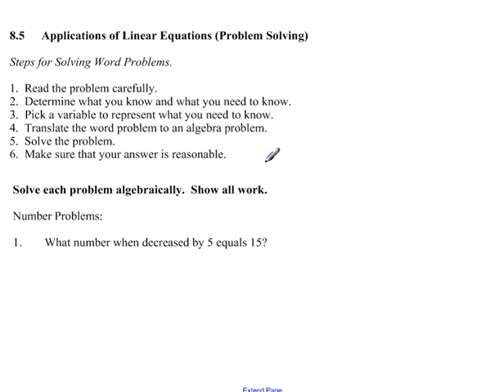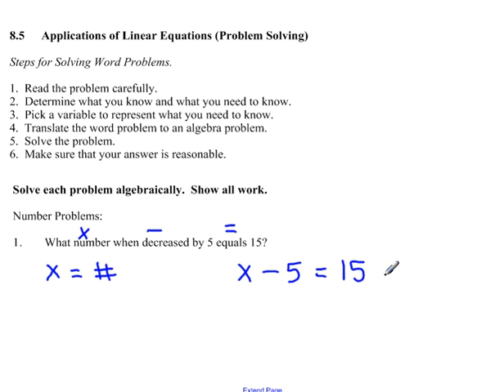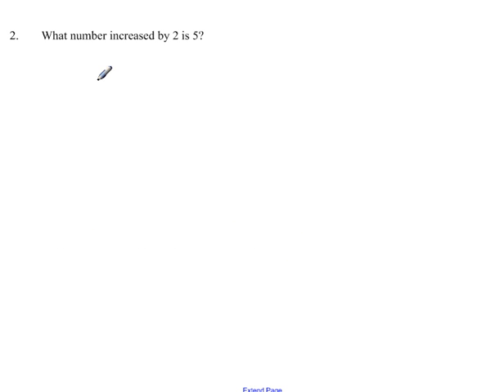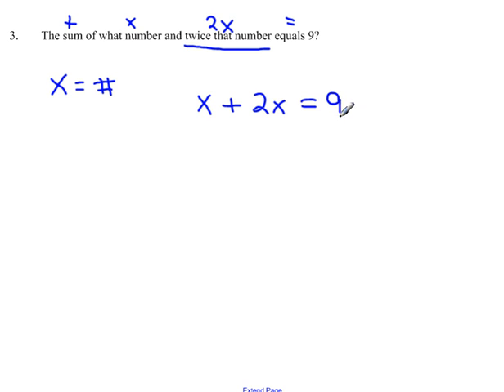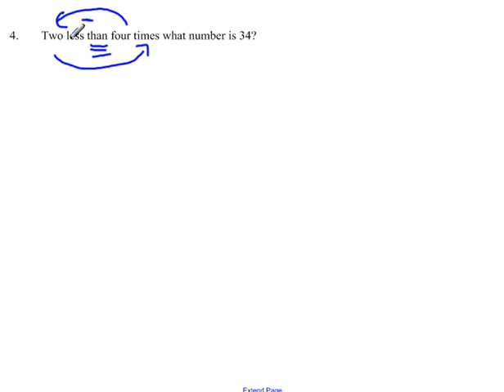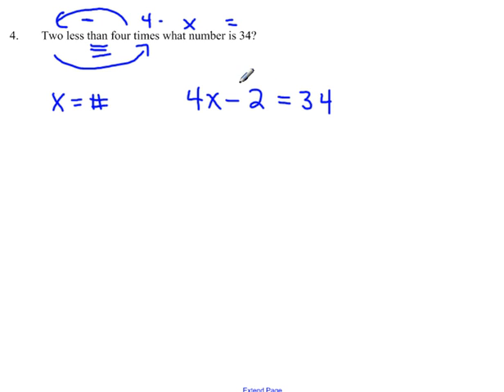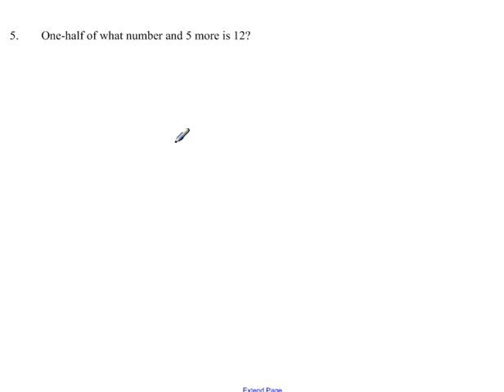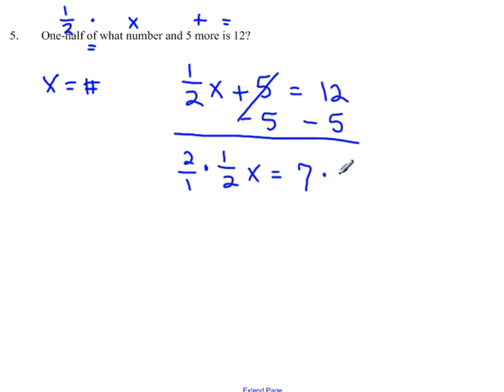Word Problems Number Problems